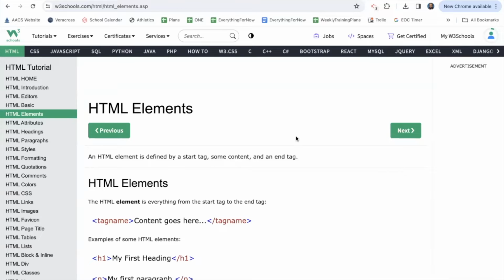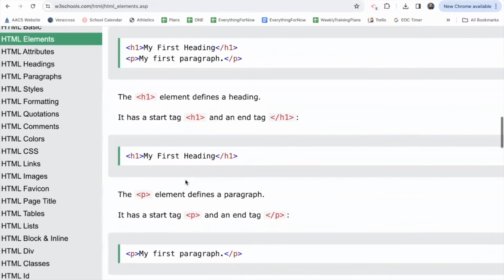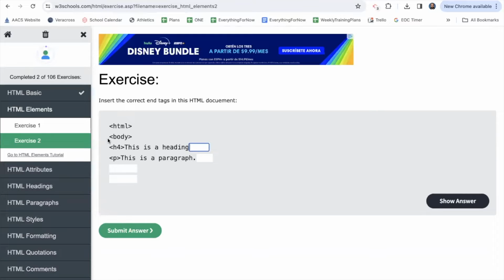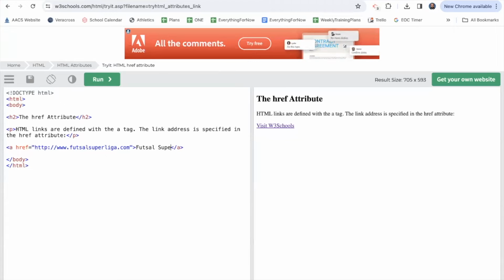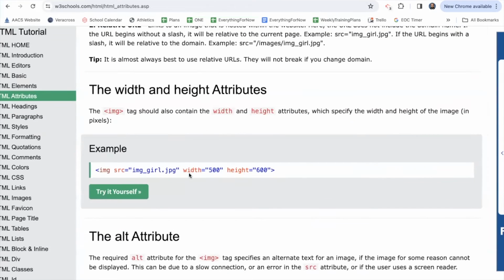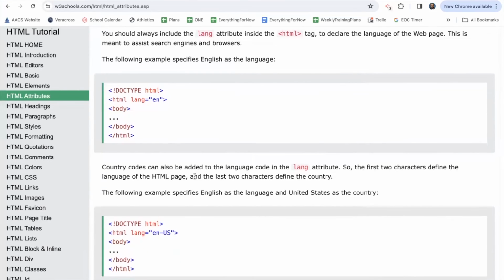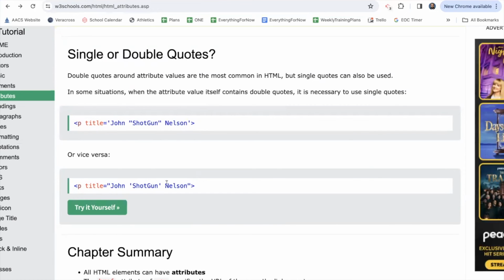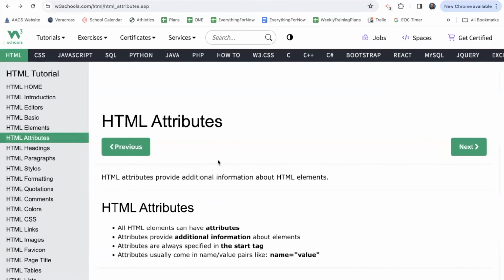HTML Elements & Attributes (Day 2) | HTML Online Course with W3Schools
W3Schools is a free educational website for learning coding online.

0:00 HTML Elements
12:48 HTML Attributes

The HTML element is everything from the start tag to the end tag